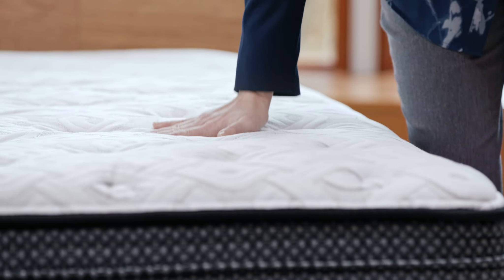Mountain Ridge IV Plush Euro Top Overview